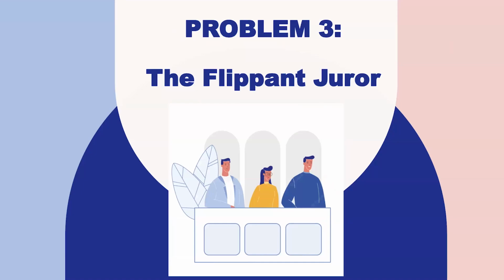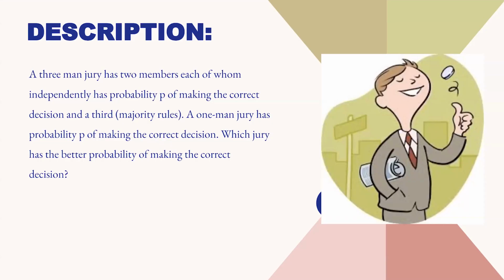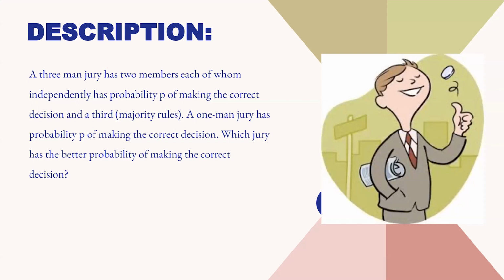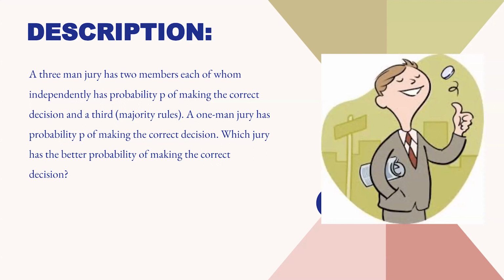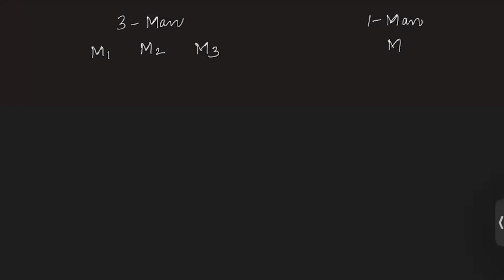3 : The Flippant Juror | Ace Quant | Probability Theory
Question 3 :
A three man jury has two members each of whom independently has probability p of making the correct decision and a third (majority rules). A one-man jury has probability p of making the correct decision. Which jury has the better probability of making the correct decision?